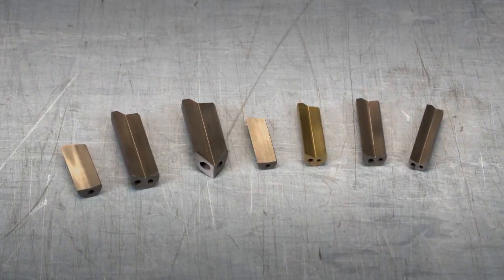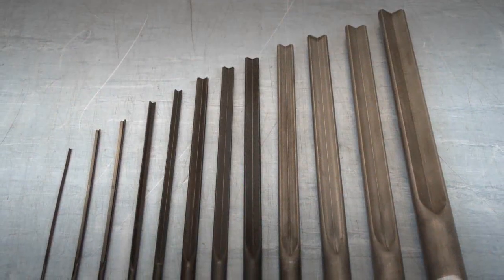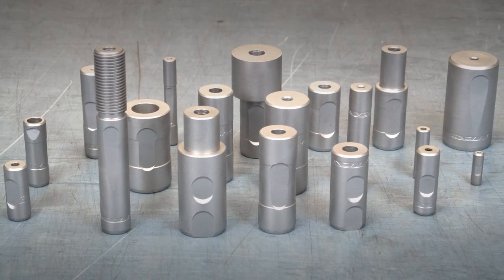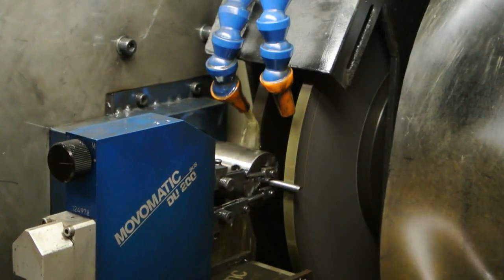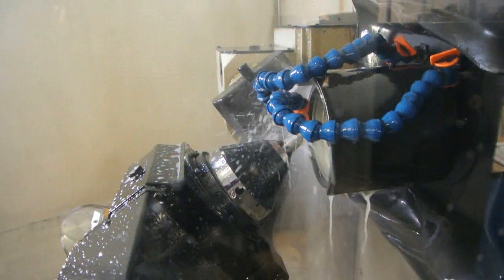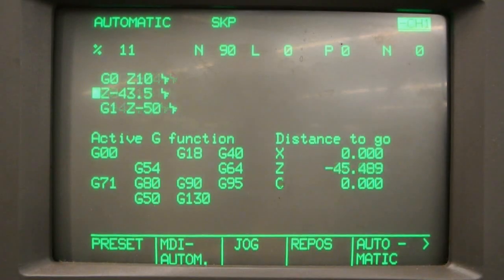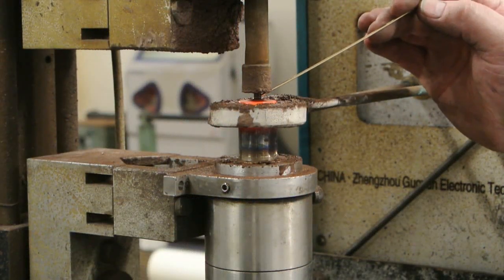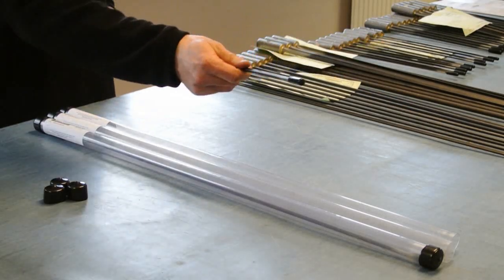Hammond & Co.Gundrill Production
We are a world leader in deep hole drilling products, with over 40 years experience in this specialised field. Whatever the application we provide the solution. Manufacturing gun drills, Ventec drills, Speedfeed drills and all necessary accessories.

State of the art purpose built machine tools and the latest CNC technology combine to ensure consistent quality control and competitive prices. Equally important is our policy towards customer service, both in terms of accurately scheduled deliveries and instantly available expertise.

Hammond & Company was founded in London in 1939 and is situated in Hemel Hempstead, Hertfordshire, close to Junction 8 of the M1 motorway. The business activity of the company is Deep Hole Drilling and Boring and Bore Measurement . We are the UK's leading manufacturer with an internationally acknowledged expertise.